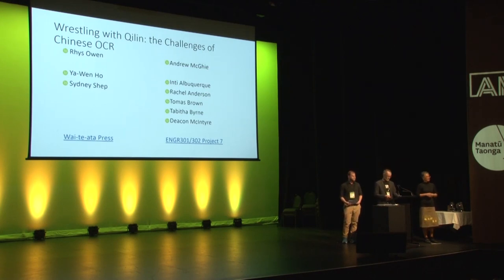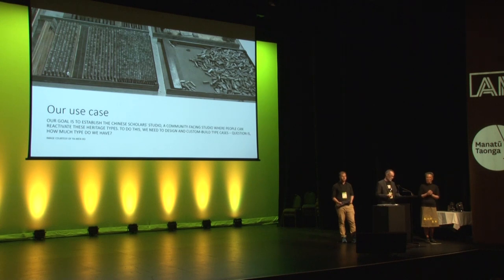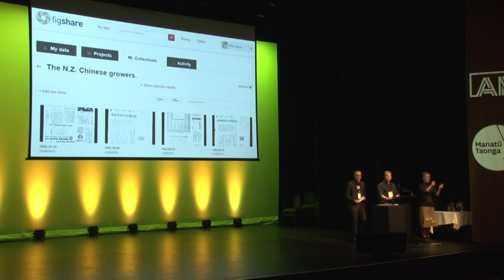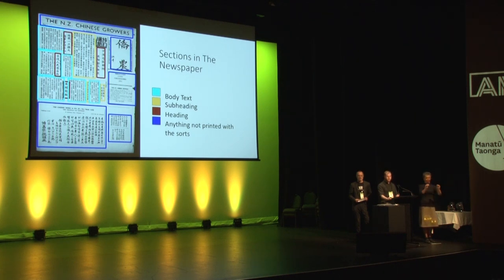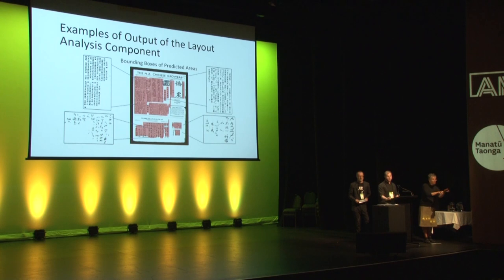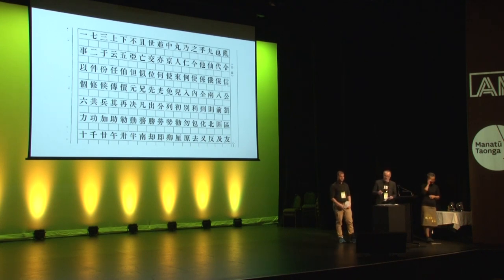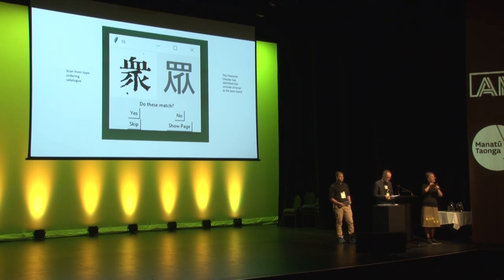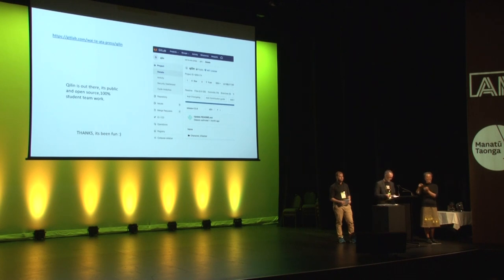Rhys Owen & Andrew McGhie: Wrestling with Qilin:the Challenges of Chinese OCR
Tuesday, November 20 • 4:02pm - 4:09pm, Soundings
Wai-te-ata Press is custodian of the only collection of classical Chinese metal types in New Zealand. Imported from Hong Kong, these types were used to print the NZ Chinese Growers Monthly Journal from 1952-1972. Auckland Libraries in collaboration with the Chinese Heritage Poll Tax Trust digitised these newspapers which now form the basis of an innovative digital humanities research project at Victoria University of Wellington. By investigating new generation approaches to Chinese OCR through image segmentation and type edit distance, we are developing a blended, at-scale platform and workflow that links our language expert back to the physical types she is cleaning, classifying, and re-housing while providing an experimental locus for addressing fundamental issues of OCR quality. In the process, this moves our engineering students forward into the very real challenges of machine learning, neural nets and machine translation, all in a language they do not or need not understand.

Andrew McGhie - Victoria University of Wellington
Rhys Owen , Wai-te-ata Press : Te Whare Ta O Wai-te-ata Victoria University of Wellington , Technical Lead